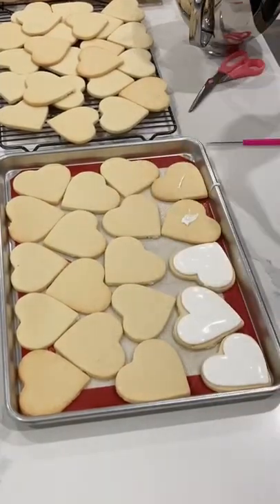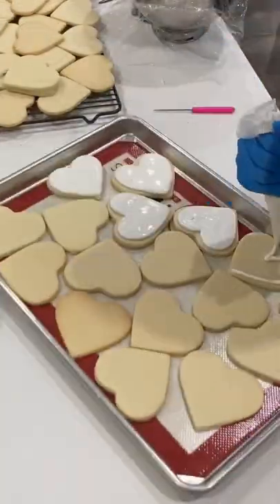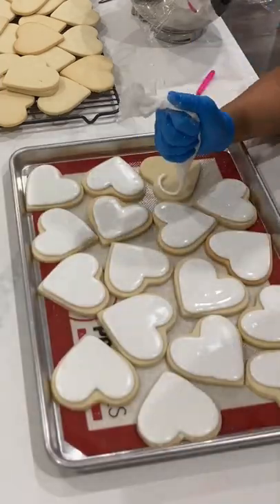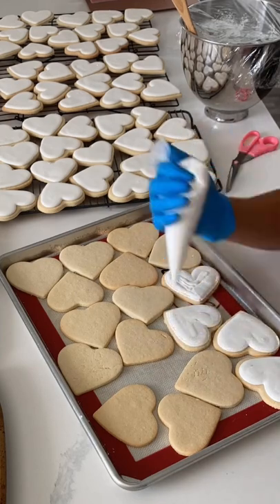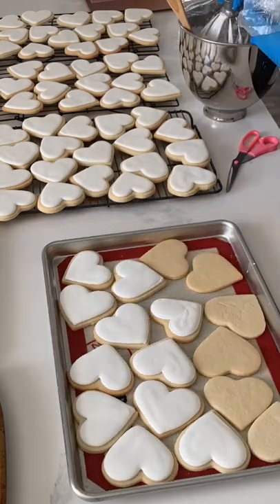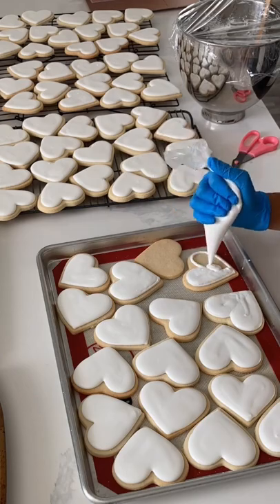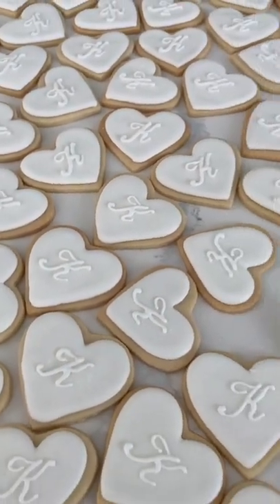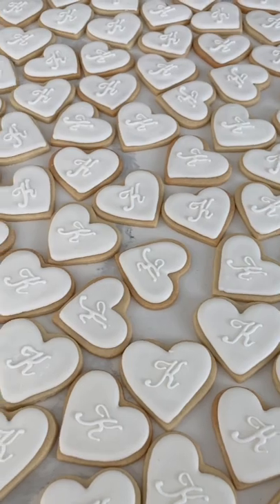My Neighbours REALLY Wanted Me to Mess Up these Cookies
Unfortunately for them I did not have any rejects in this bunch, but I will be sure to gift them with some cookies soon!

CANADIAN LINKS:
1. KitchenAid Stand Mixer
2. Cake/Clothing Steamer
3. Metal Bench Scraper
4. Tipless Piping Bags
5. Cake Turn Table
6. Satin Ice Fondant in White
7. Metal Spatula
8. Non-Stick Pro Mat
9. Fat Daddio Cake Pans with a Removal Bottom
10. Edible Airbrush Machine and Colours

AMERICAN LINKS:
1. KitchenAid Stand Mixer
2. Cake/Clothing Steamer
3. Metal Bench Scraper
4. Tipless Piping Bags
5. Cake Turn Table
6. Satin Ice Fondant in White
7. Metal Spatula
8. Non-Stick Pro Mat
9. Fat Daddio Cake Pans with a Removal Bottom
10. Edible Airbrush Machine with Colours